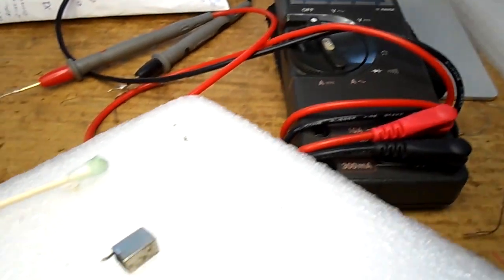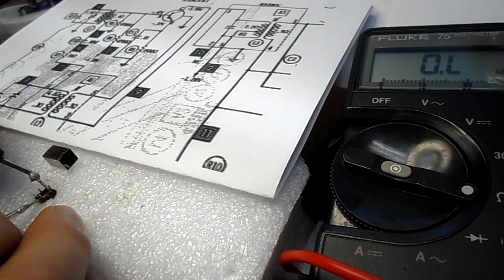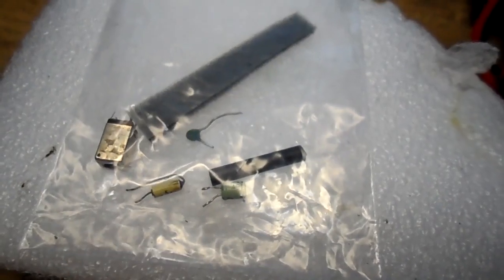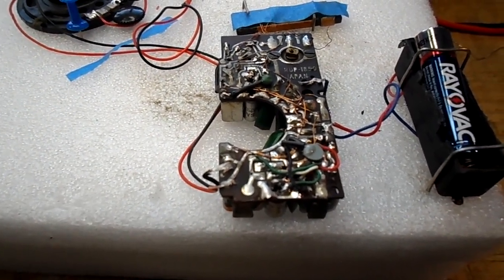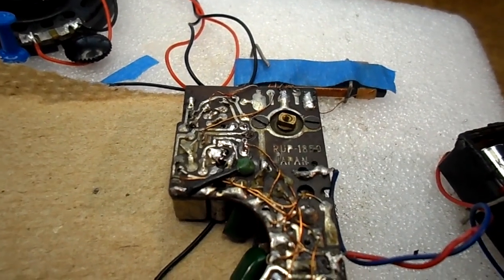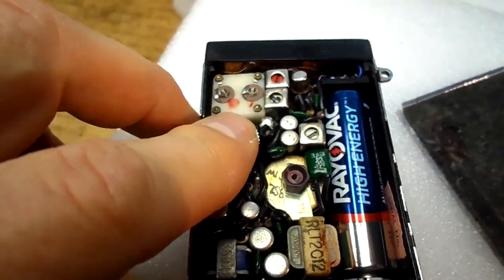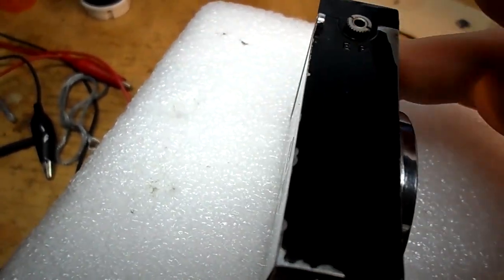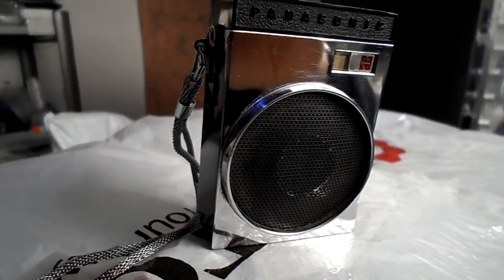Panasonic AM Transistor Radio R-111 Repair. Part 4. Final.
In order to make this radio whole again, the original IF transformer had to be used, otherwise, it would never get re-assembled. A suitable replacement, in both size, & functionally, is no where to be found. The painstaking challenge of repairing the original TOKO IF transformer, had to take place. The original IF can was disassembled, cleaned, & removal of the sealing wax surrounding the bobbin connections, followed by re-attachment of the broken coil lead was completed successfully. Lastly, a re-build of the earphone wiring, & adding back an original value 3pF disc, & a 4.7@16V electrolytic capacitor. Fitted back into the case, tested, & aligned.